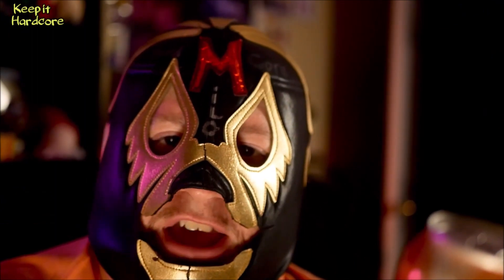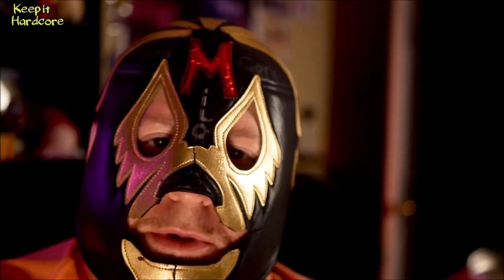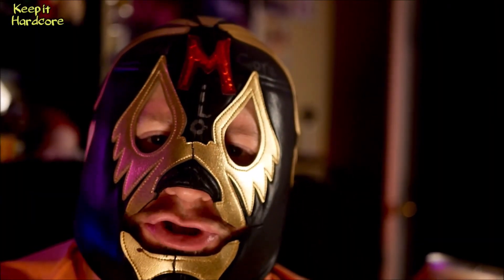Tropical 7Up soda